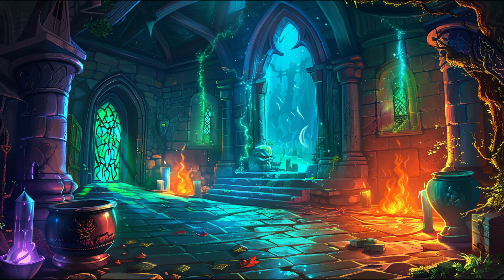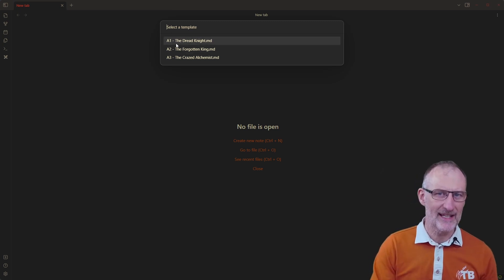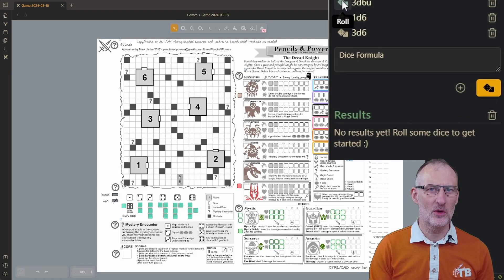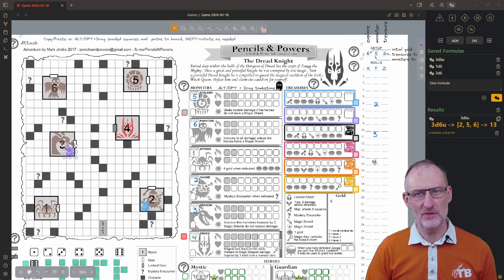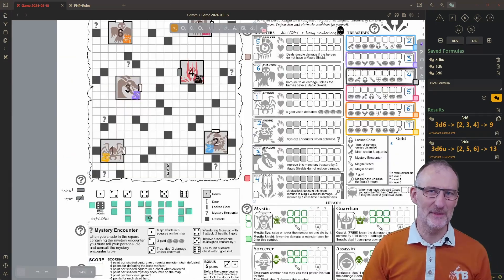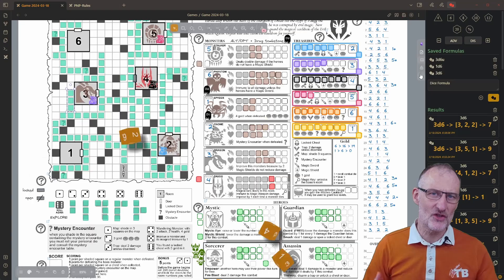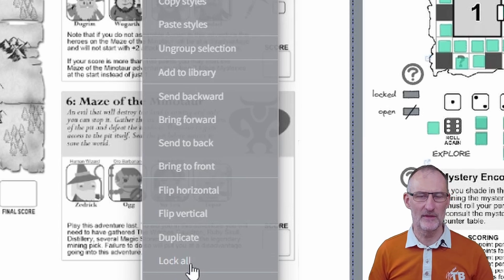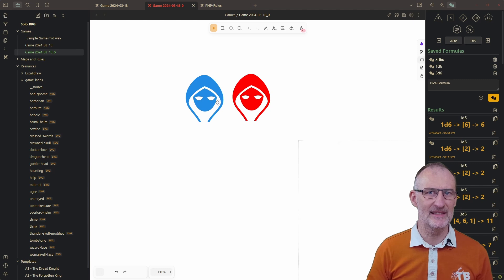Solo-RPG Adventures with Obsidian-Excalidraw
🚀 Cohort 8 starts on 6 April 2024. 📔 We will process Atomic Habits by James Clear into a Book on a Page

In this video, I delve into the exciting world of solo RPG adventures using the powerful combination of Excalidraw and Obsidian.md. Join me as I demonstrate how to set up and play Pencils and Powers Solo RPG, showcasing a simple yet engaging gameplay setup that will spark your imagination.

Throughout the video, I walk you through configuring Excalidraw templates and folders, adding area references to images, recoloring SVG icons, and other practical tips and tricks that enhance your gaming experience.

From rolling dice to distributing treasures and monsters, I guide you through every step of the game setup process, making it easy to follow along and get started on your own solo RPG journey.

Timestamps:
00:00 Intro
01:43 Configuring Templates, Filenames, Folders
03:20 Setting up the Game
06:08 Game rules in Hover Previews with Image Area References
07:49 Reflections on the gameplay
10:35 Adding a game sheet to Excalidraw
11:20 Recoloring SVG icons
13:44 Creating a new game template by copying an existing one
14:57 Wrap up